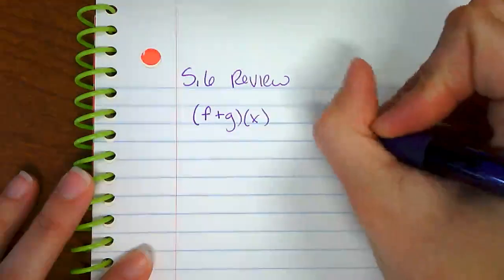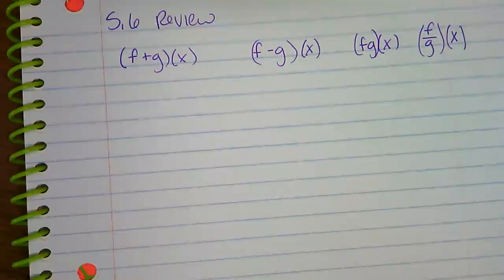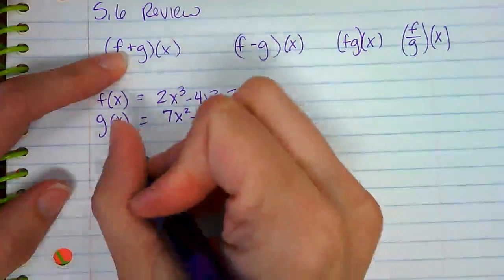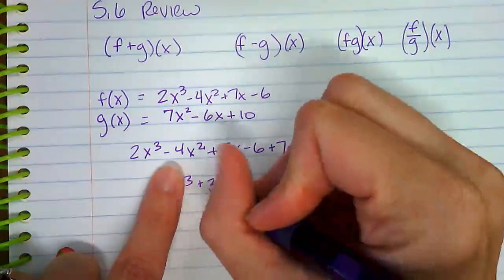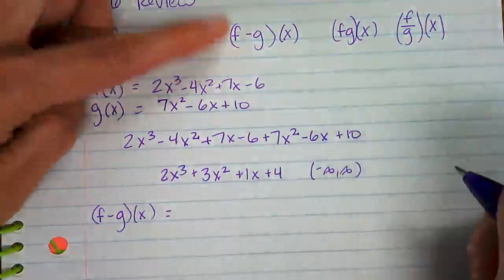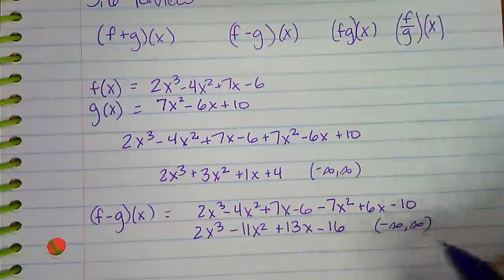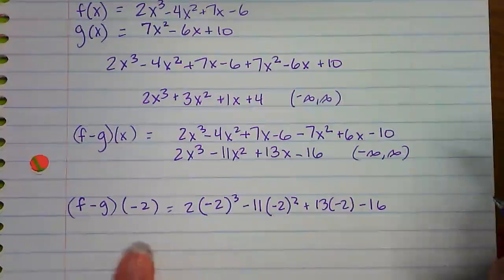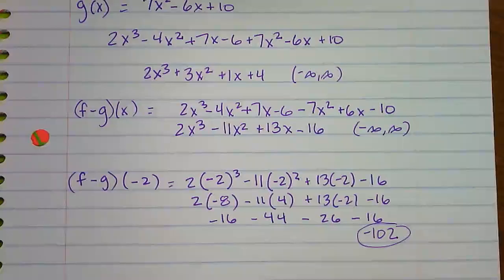A2H 5.6 review video 1